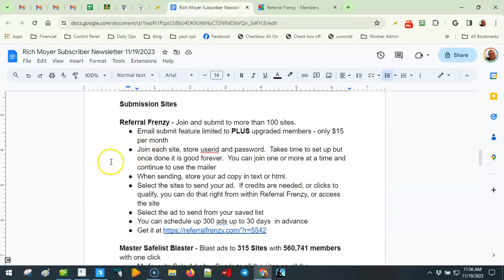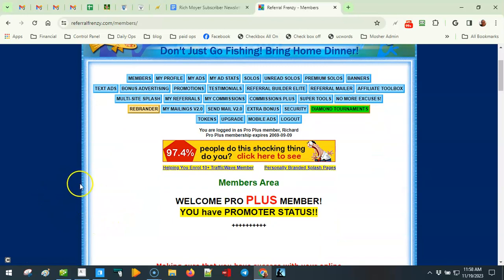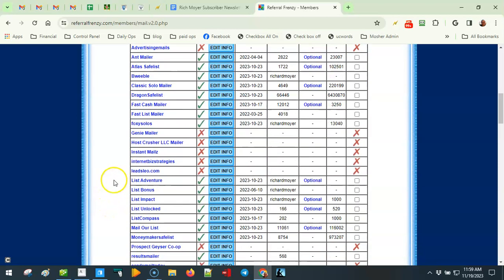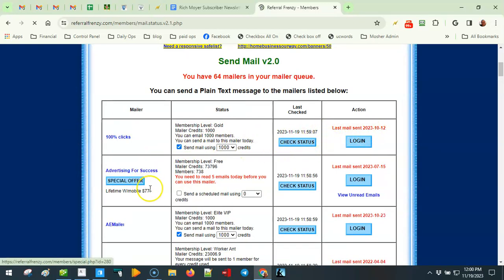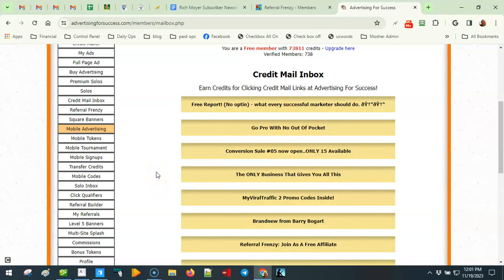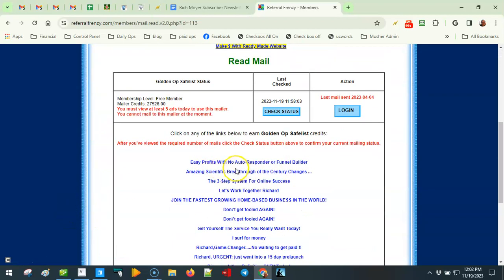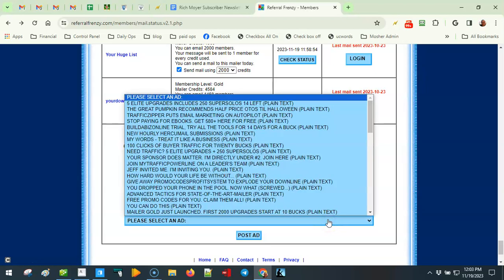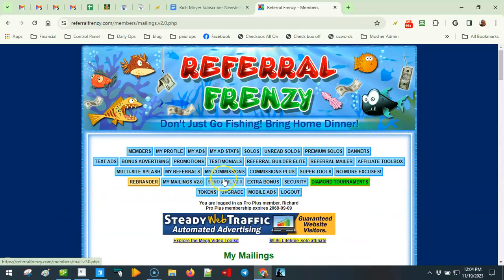Referral Frenzy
Newsletter 20231119